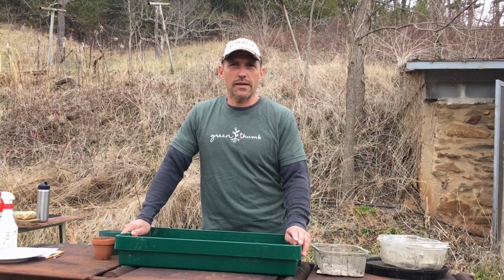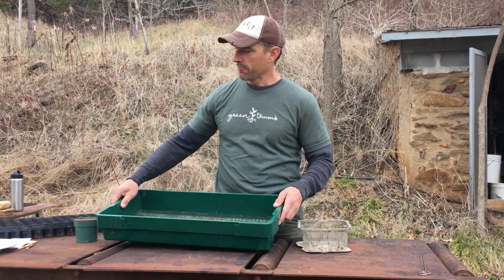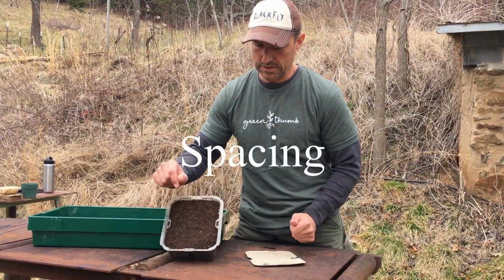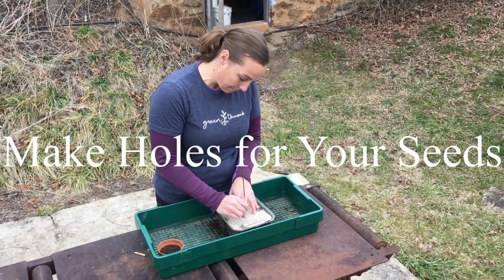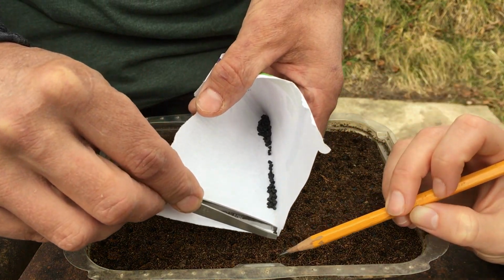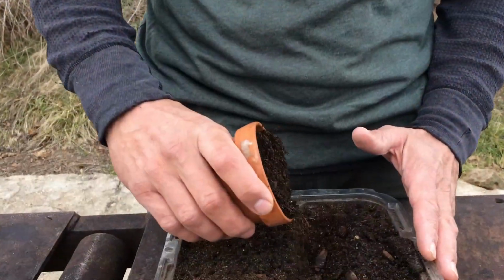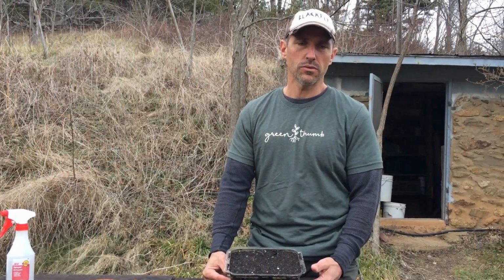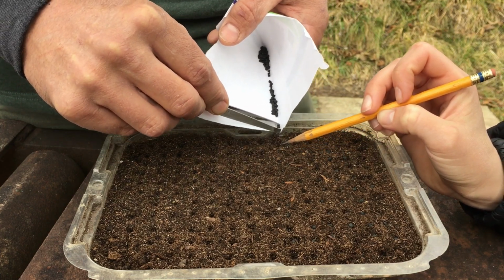Planting Onions from Seed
Growing one's own onions is a joy every year!

Their early start bringing new green life and hope in the dark of winter, their ease of growing once you know the simple secrets, and the self-sufficiency and satisfaction found when one is able to grab one's very own onions out of the bin all winter make them gardener favorites.

But, oh, to know those secrets! That's where we come in. We're dedicated to reforging the link between people and their food by rebuilding the generational chain of green thumb gardening secrets. It was passed on to us. Now it's time to pass it on to you.

The secrets: To make big bulbs, onions need to get as growth much as possible before the longer daylight hours (14-16 hours for long-day onions, 12-14 hours for intermediate-day onions) trigger bulb formation. This means getting them in early so they have plenty of time to grow their tops as big as possible before longer days cue them to start making bulbs. This means planting them as seeds in mid-January to mid-February and getting the young plants in the ground as soon as you can work up a place for them, about 8-10 weeks after planting as seed. To make big bulbs, onions also need plenty of space (about 6-7" apart in all directions) in their final planting beds and about half-again as much water as other garden plants (about 1½ inches per week). Add to this the typical secrets of immense amounts of direct sunlight and superb soil, and you have the secrets to growing big, bountiful onions! You can find more information on all of these topics, especially on the all-important secrets of sun and soil, on our website.

Planting onions from seed has its own tricks, but we think we've broken it down to seem quite easy! In this episode, we explain all the most important elements and why each is important. You could be growing tasty, huge onions this year!

About coming videos: It's been a busy year so far in the garden. Early last spring, we created 13 experimental beds to compare several "till" and "no-till" methods. As the seasons progressed, we've weighed and measured all of the produce from each bed and have seen outstanding growth in some and disappointing growth in others. We've also expanded our cover crop palette to include perennial alfalfa in an effort to grow more of our own fertility. All of these efforts and results perfectly illustrate the main concepts from the book Judd is finishing. We can’t wait to show you all of it and have videos coming on all of those topics! First, however, we start with a few simple, easy videos on harvesting and planting tips. In this video, we tackle each of the key elements of growing outstanding onions.